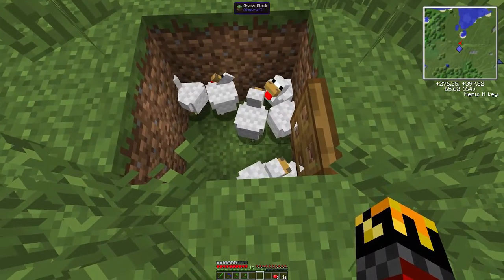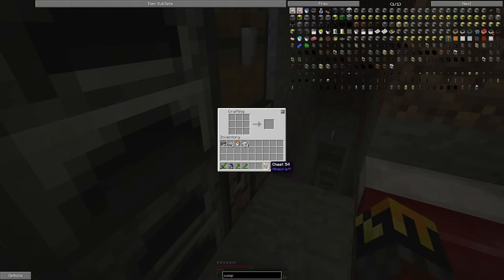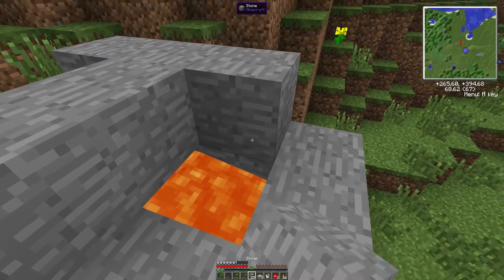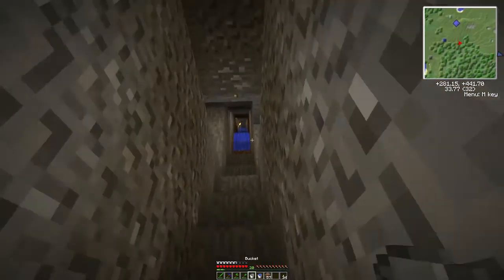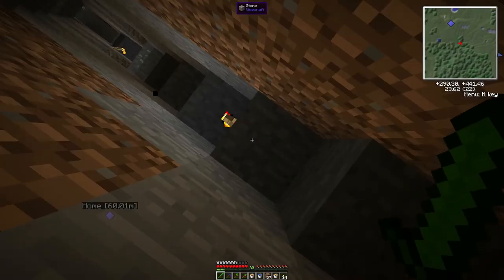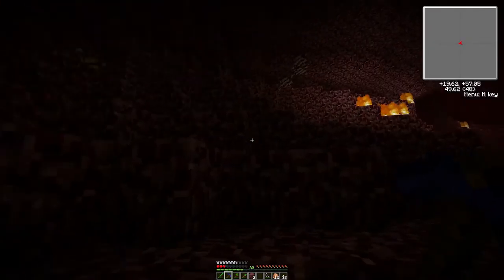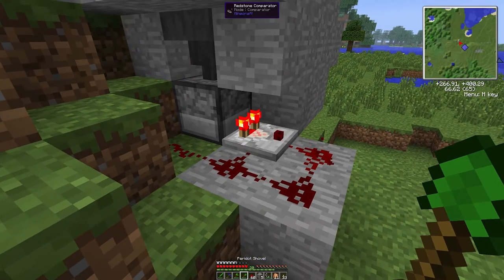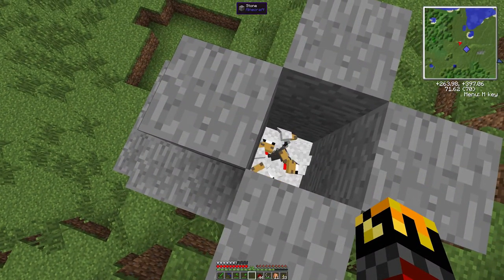Untitled Modded Minecraft Series - 02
Still unnamed, still unorganized, still pretty much the same as any other episode I put up.